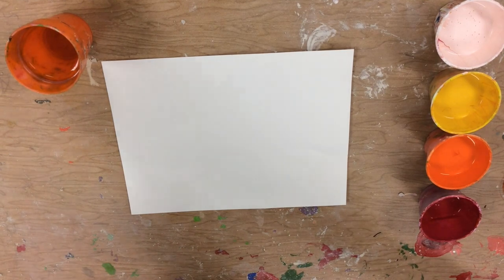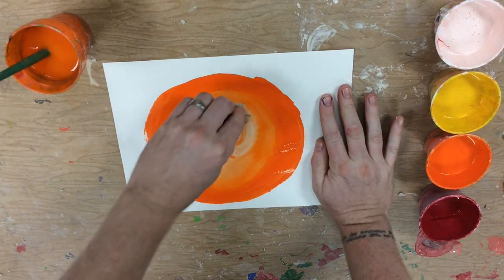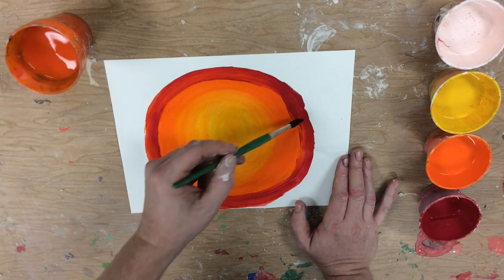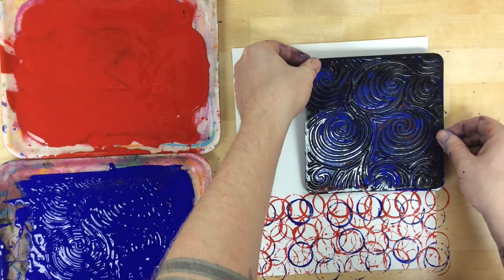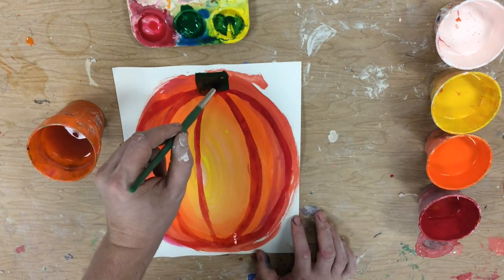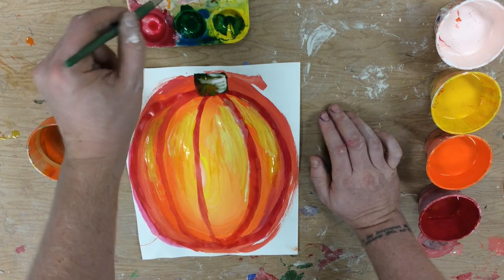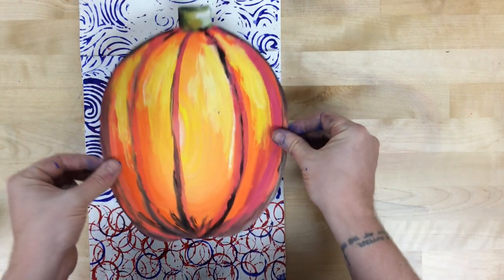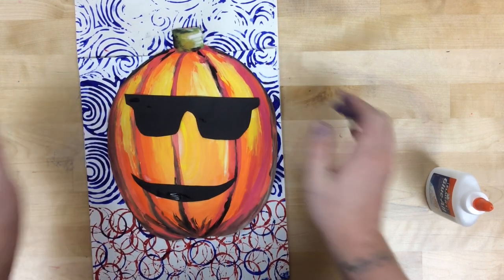Elementary Art - Pumpkin Painting Project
This is a video I made to teach my elementary students how to make a painting of a pumpkin. What I love about this demo is painting a pumpkin helps to show kids how to blend colors and use value to make something look round but it also shows kids how repeating curved lines will create the illusion that they are wrapped around a curved form. This helps lay a little bit of a foundation to be used later when teaching linear perspective and for Op Art. For the background, I have students print using found objects as stamps. This can help to create a nice Pop Art type of feel particularly when kids add facial features. I encourage them to use cut shapes to create emoji type faces so they are practicing their cutting and gluing skills as well as making the composition a little more more expressive and unique. I did this with young students and it worked well to break up the activities. First, they painted just a circle focusing on creating a gradient. Next, they set that aside and printed the background (I used a small paper in the video because it fit the frame better but I recommend a larger paper for the background and if you look closely at my finished piece, you can see I glued more than one small paper together so my background would be visible behind my pumpkin). After printing the background, students go back to add details to the pumpkin (that way their painting is a little dry. I found that when they add details while it is wet, the lines get blurry because the pigment spreads through the water and kids get really frustrated, over correct and ruin their work in the process). I found this to be basically a 2-3 class period project. Day 1 I try to have them paint a circle and paint background. Day 2 they cut out a pumpkin shape, add details and glue it onto their background (some kids need to finish printing the backgrounds on day 2). Day 3 I give students time to personalize it adding facial features, framing their work.